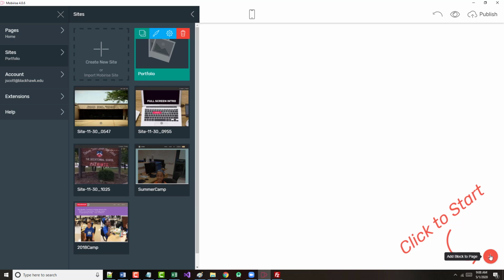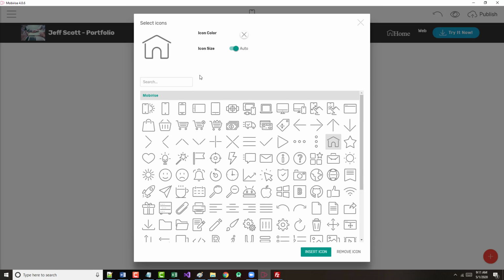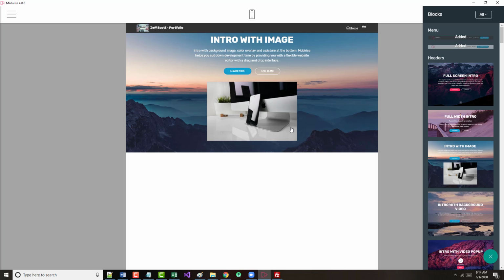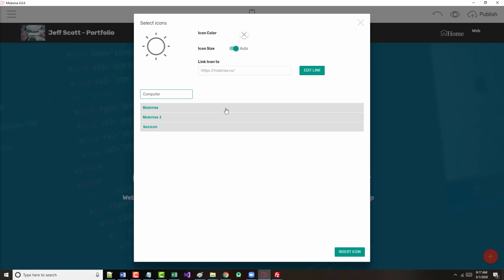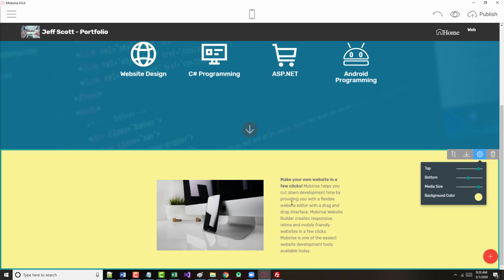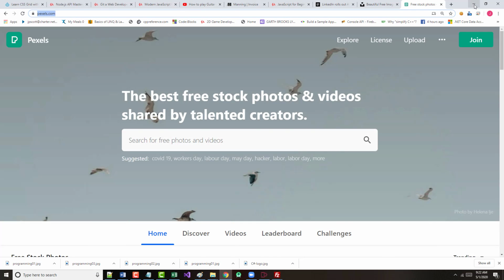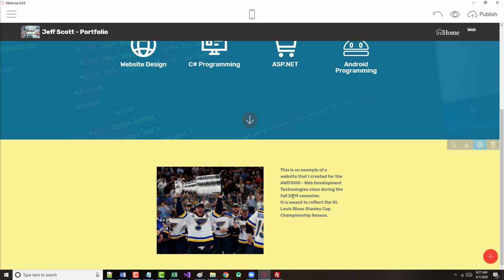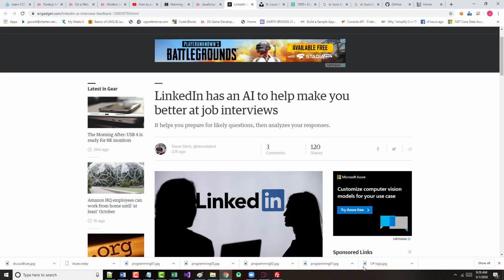JPS Portfolio - Using MobiRise 4 - Part01